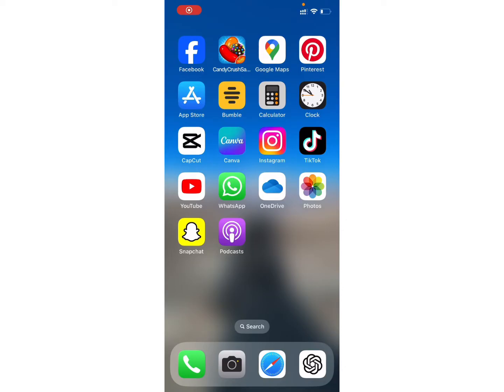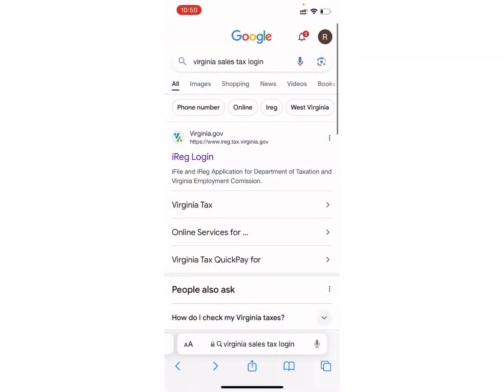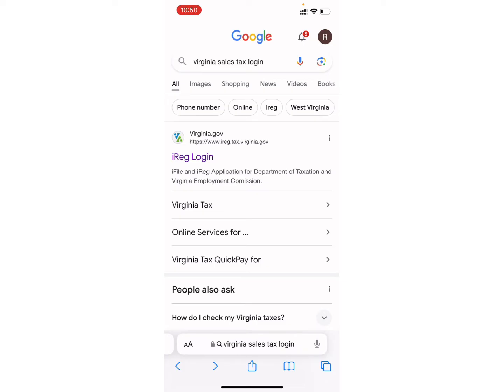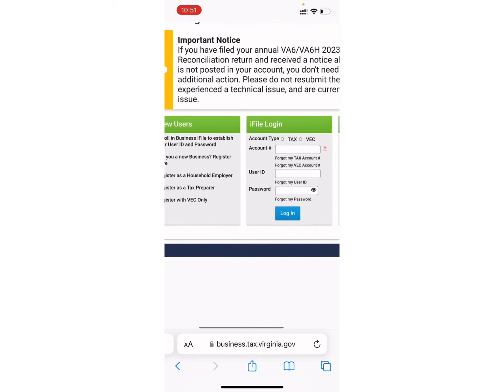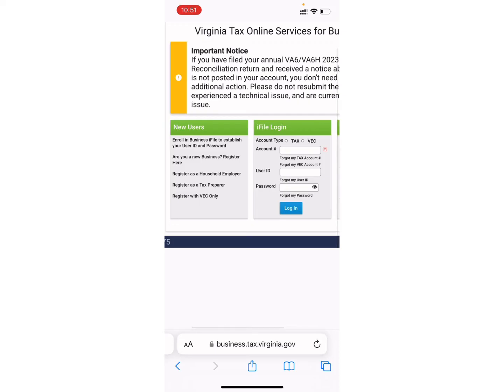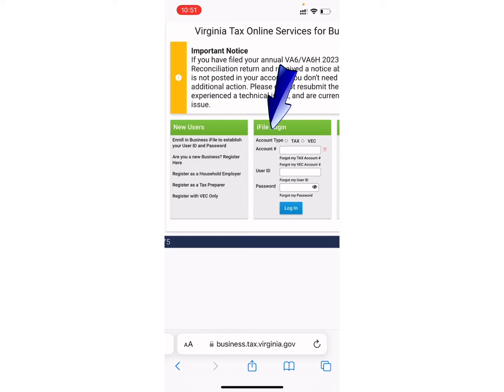How to Login to Virginia Sales Tax Account 2024 | Sign In to Virginia Sales Tax Account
This video provides a detailed walkthrough of accessing your account securely, allowing you to manage your tax documents and filings efficiently. Streamline your tax filing experience in Virginia by learning how to log into your sales tax account with ease.Whether you're a business owner or an individual taxpayer, mastering the login process is essential for seamless tax preparation. Tune in to simplify your tax journey with confidence.